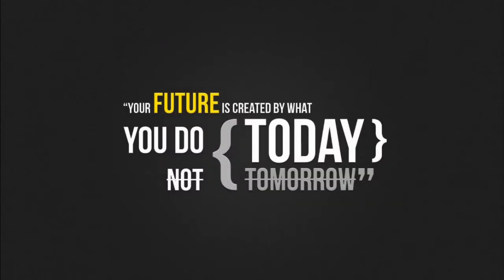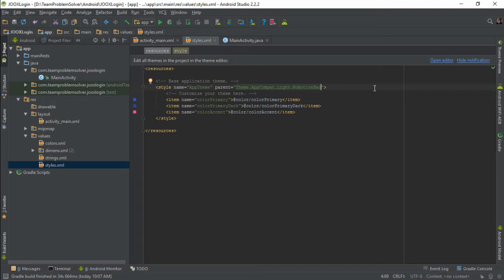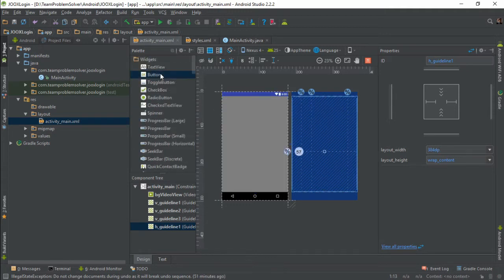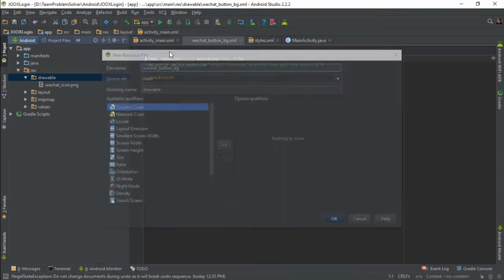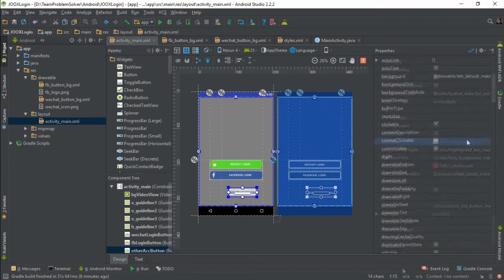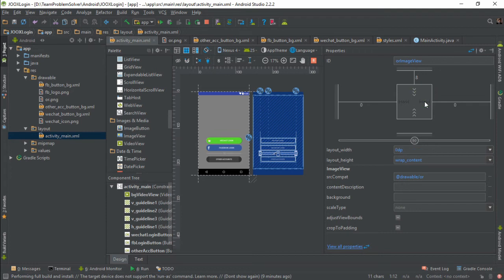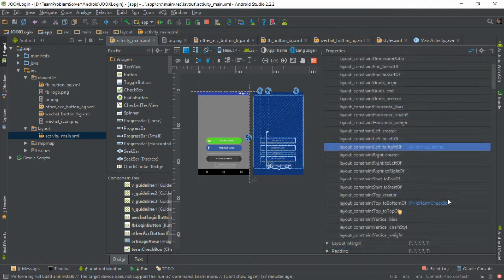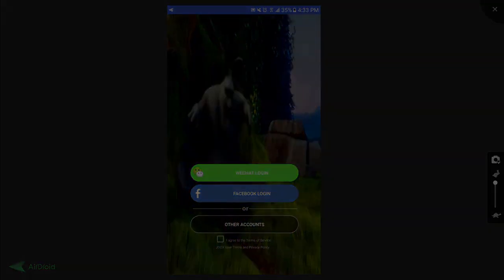How to create JOOX Login Screen in Android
Hey guys! In this video, we are going to learn how we can create JOOX login screen in Android. One of the highlights of this video is that I'm going to show you how we can actually set a video as the background of the app.